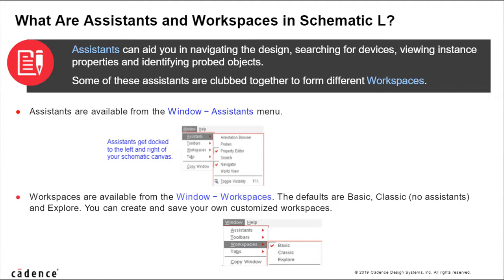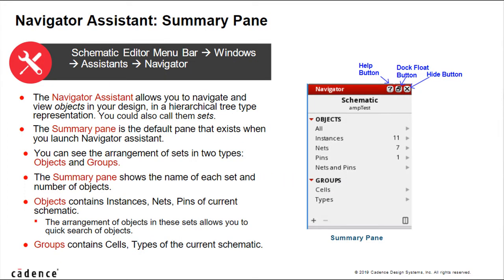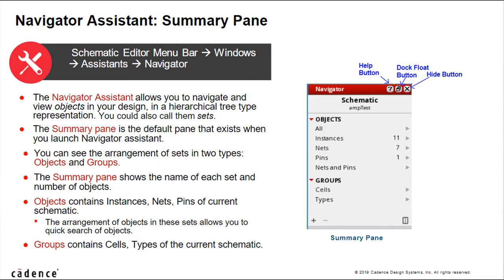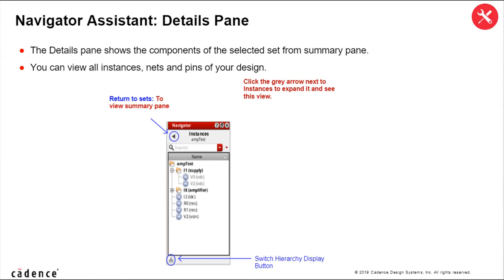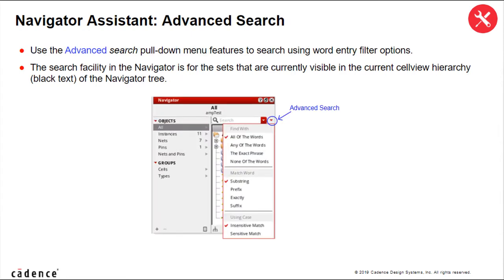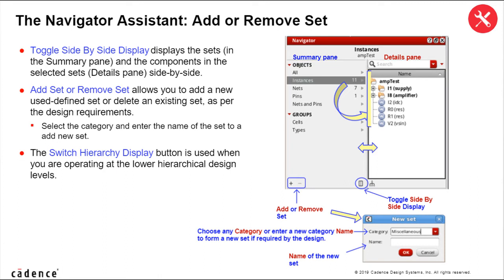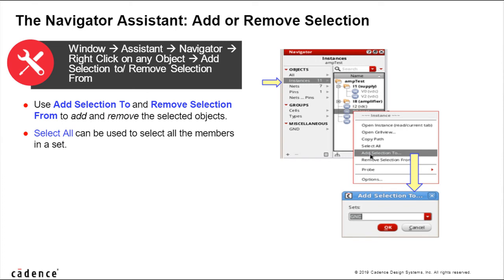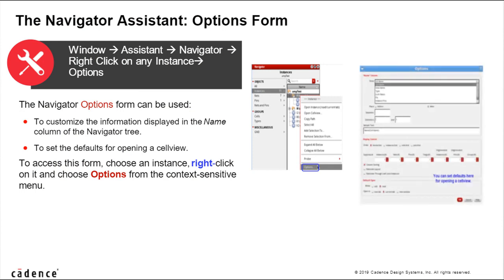4 Assistants and Workspaces in Schematic L XL